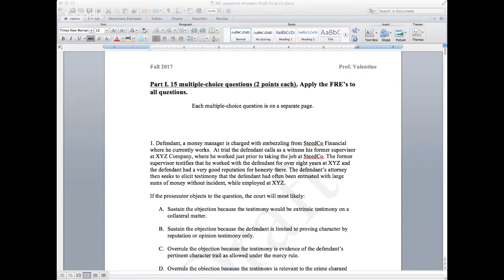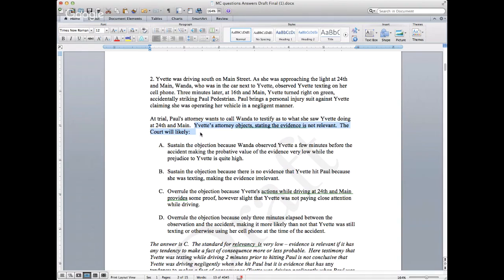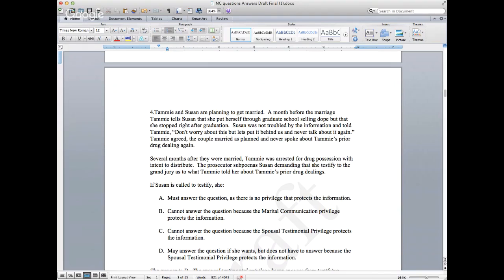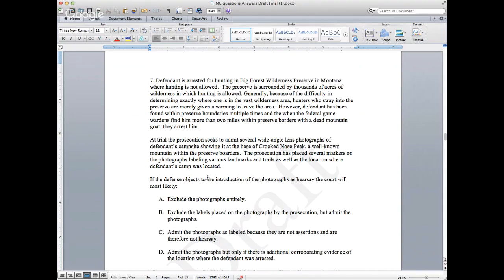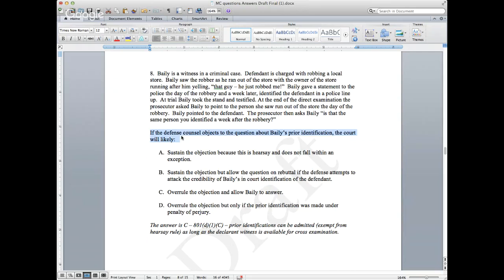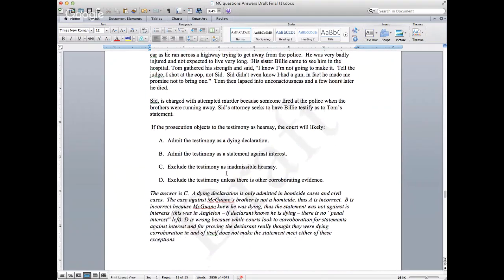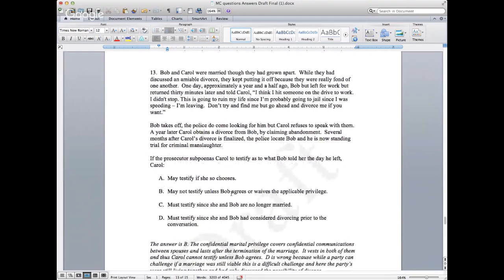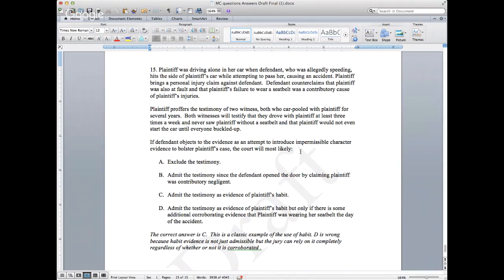Evidence Review - 2017 Final and Test Tips and Tactics (Starts at 6:00)